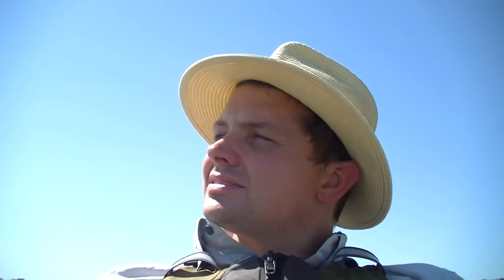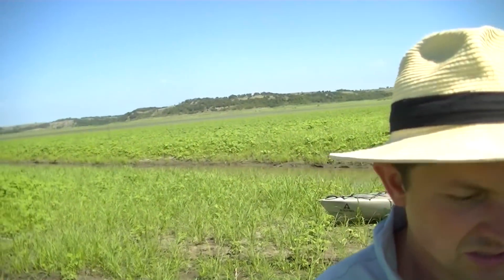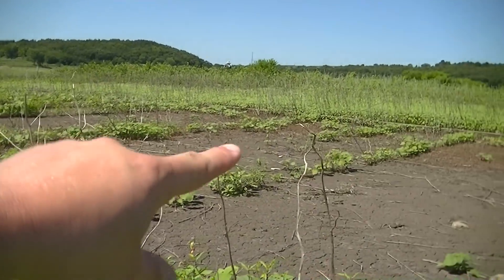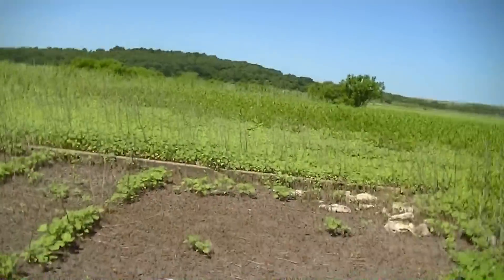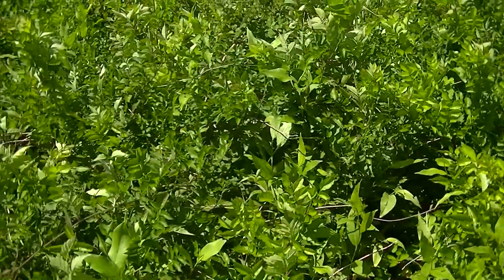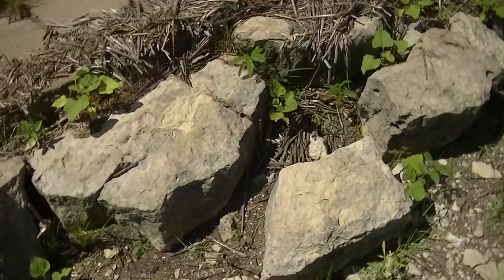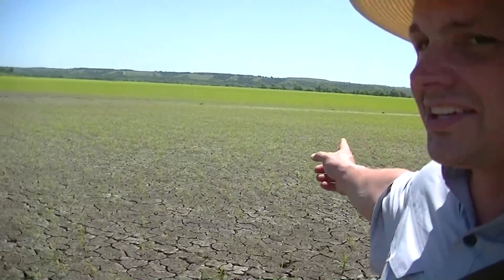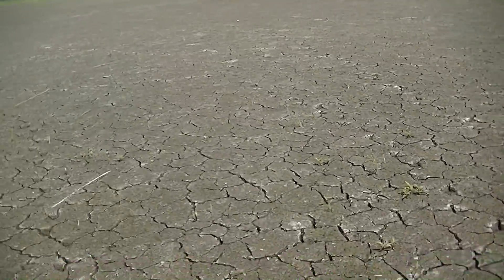Kayaking A Desert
This video footage is from this summer when it was in the hundreds. so hot out this day